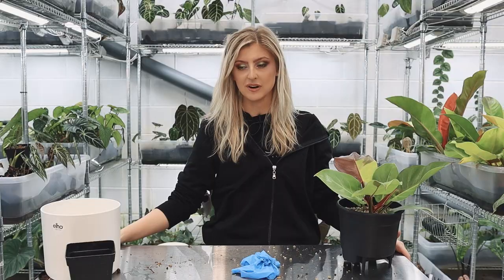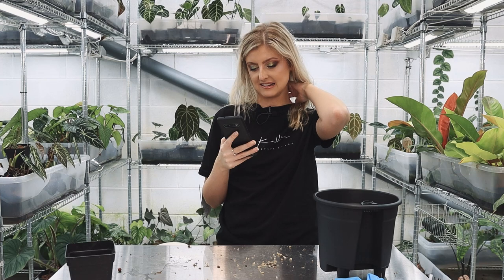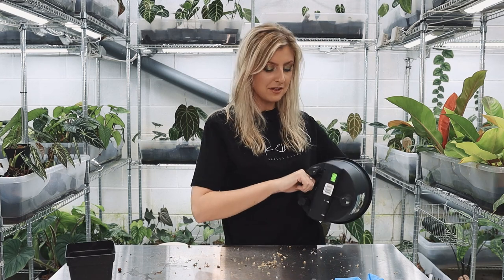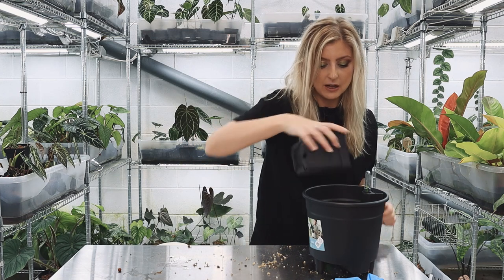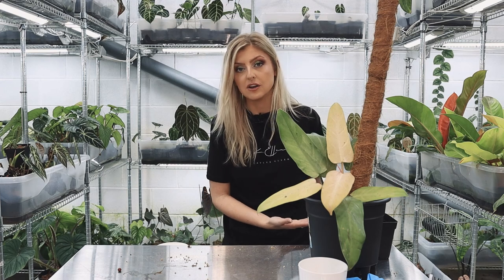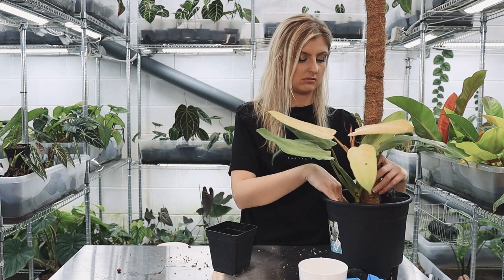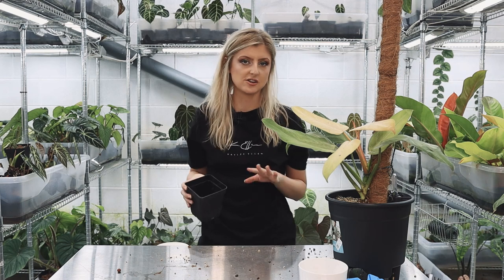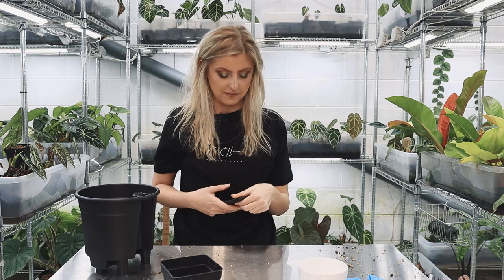What I've been dealing with... | Repot with me